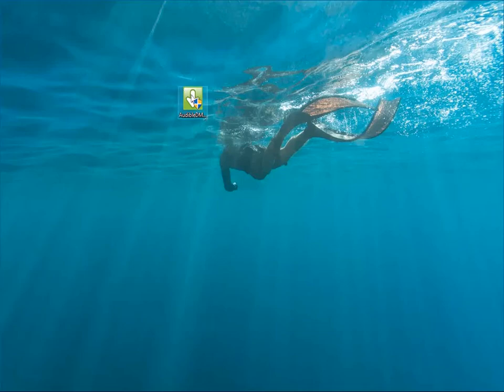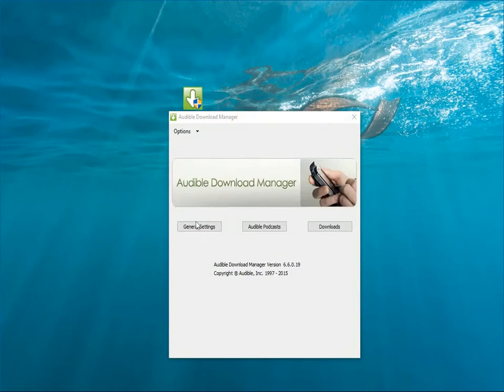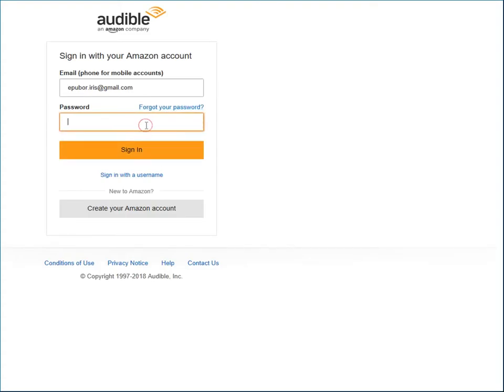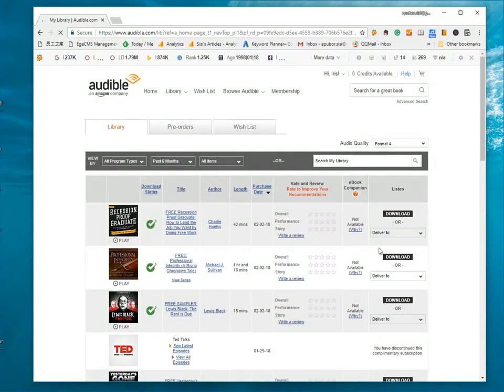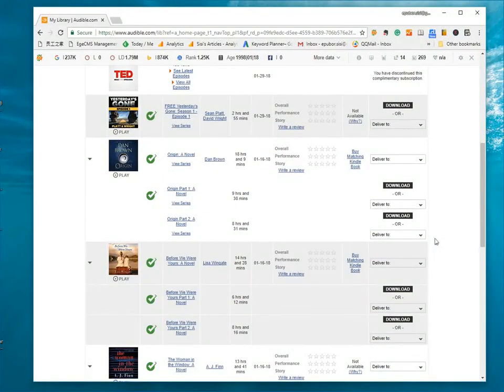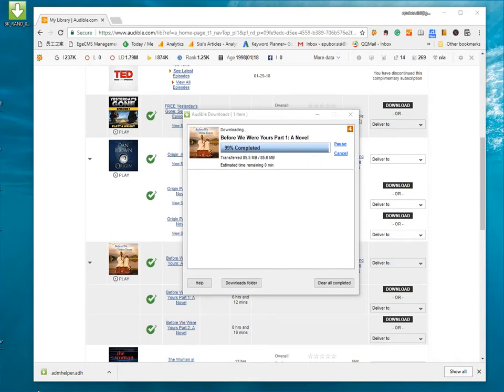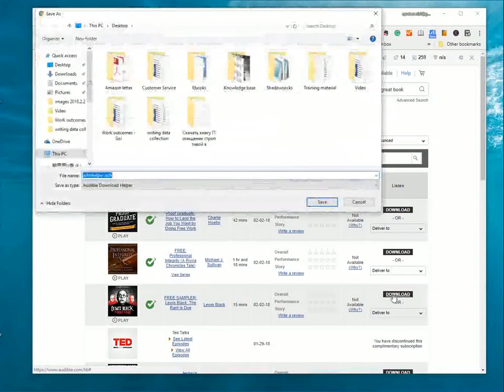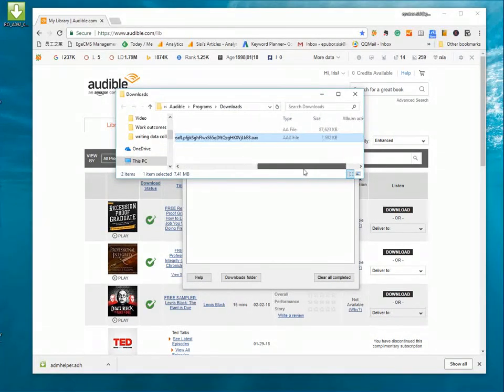How to download Audible audiobooks on computer?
This tutorial shows you how to download Audible audiobooks into Windows in great detail. Please check out the article It also introduces the difference between Format 4 and Enhanced audio quality and how to convert adh file into aa/aax file.